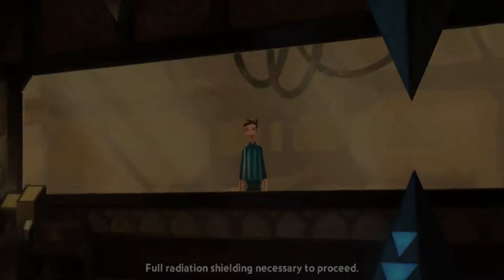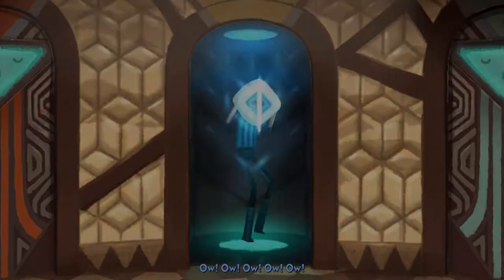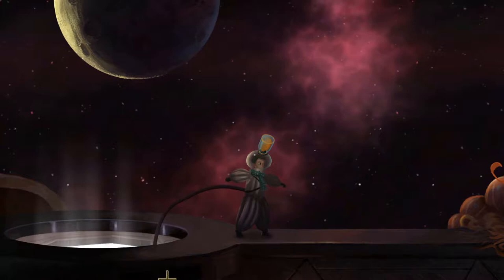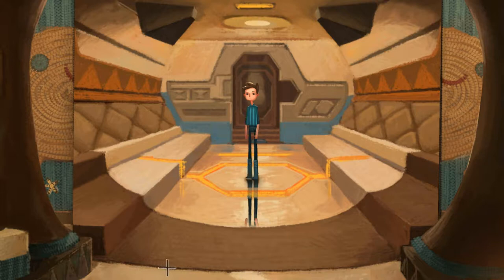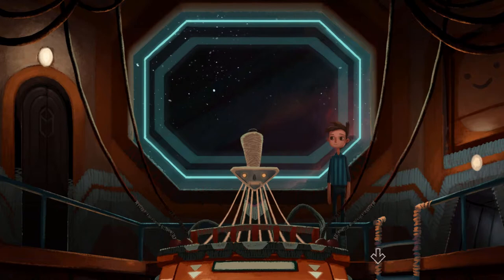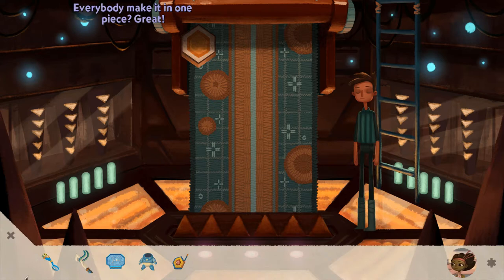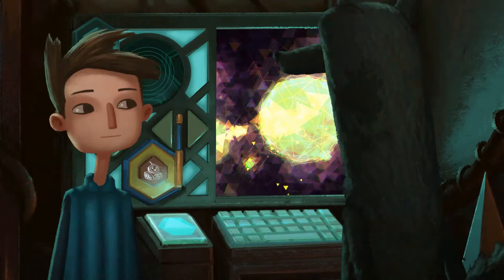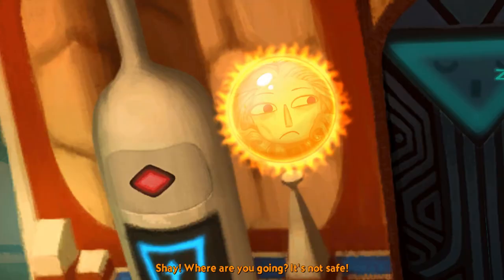Broken Age: Act I - Part5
We're back with Shay on the ship & have to figure out how to inhibit the ships shields & travel to save the creatures we were trying to rescue.

Game synopsis: A family friendly, hand-animated, puzzle-filled adventure game with an all-star cast, including Elijah Wood, Jack Black and Masasa Moyo. Funded by a record breaking crowdfunding campaign and designed by industry legend Tim Schafer, Broken Age is a timeless coming-of-age story.